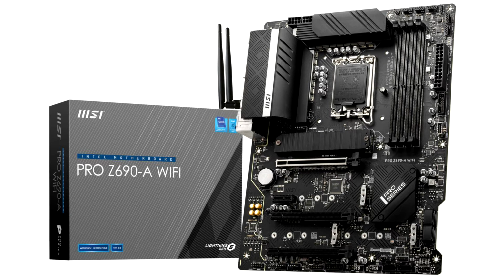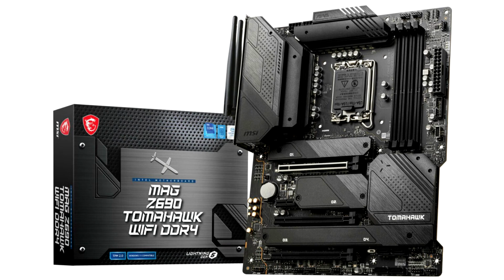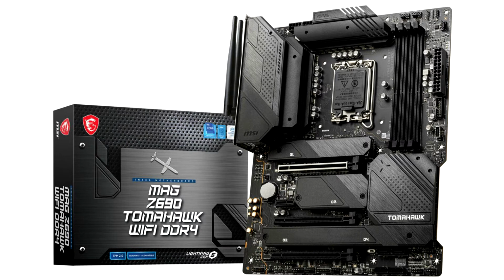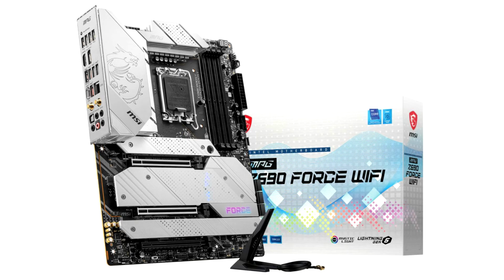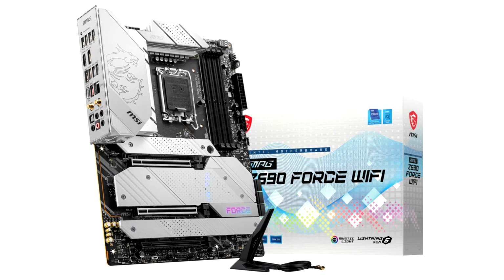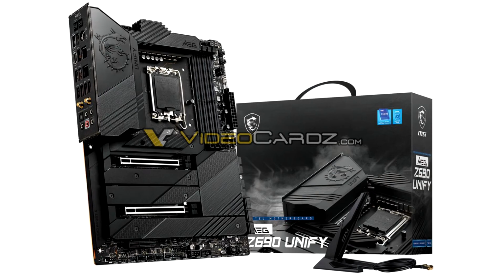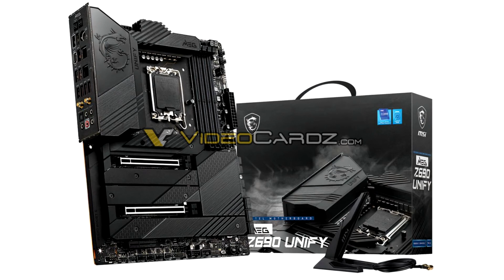First MSI Intel Z690 Motherboards Leak